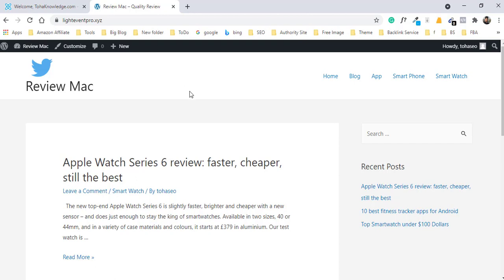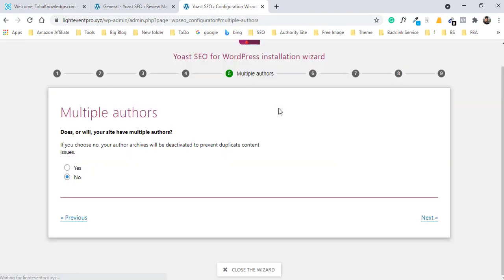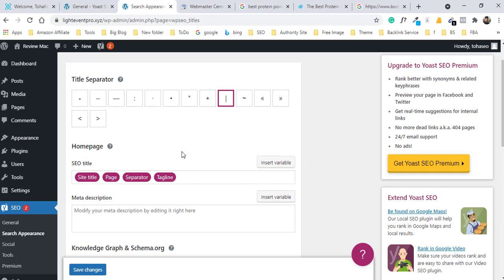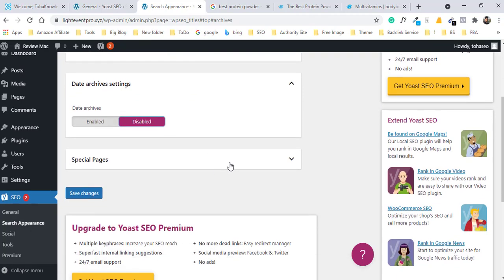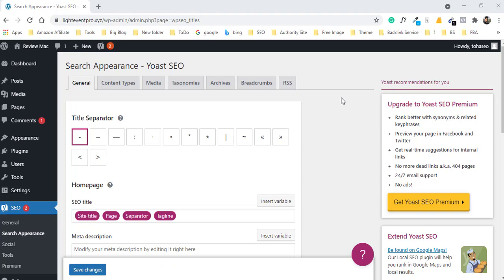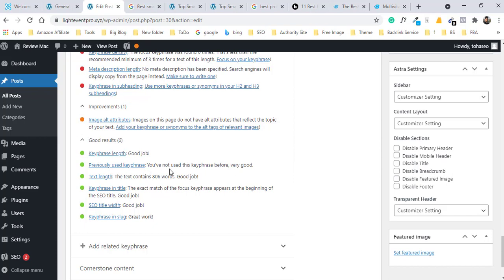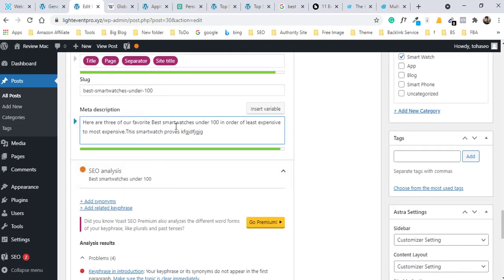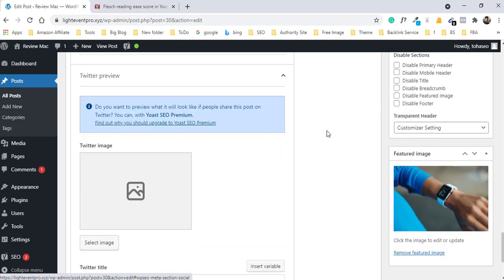How to Setup Yoast SEO for WordPress | Explained All Settings | The Definitive Guide (2021)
This is the Mega video for Yoast SEO WordPress Plugin. I show in this video how you can set up/Configuration Yoast SEO Plugin correctly. And I also show you how you can fix your technical SEO problem and On-page SEO.

1. Installing Yoast SEO
2. Configuration Yoast SEO
3. On-Page SEO Guide